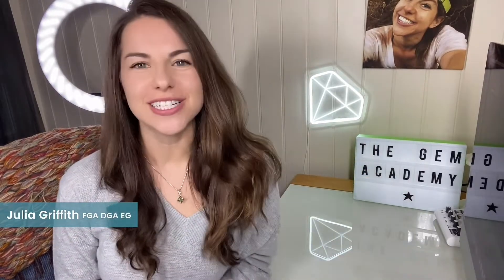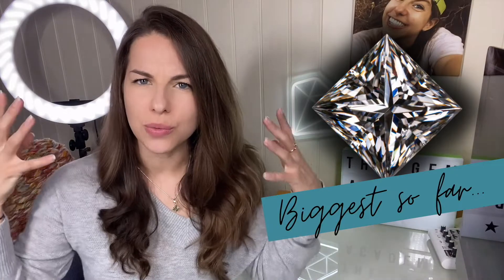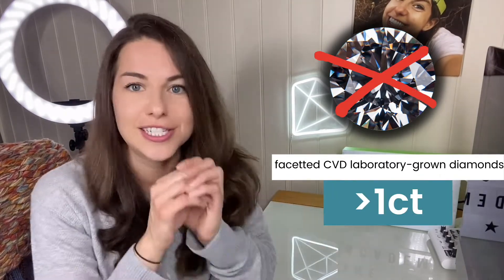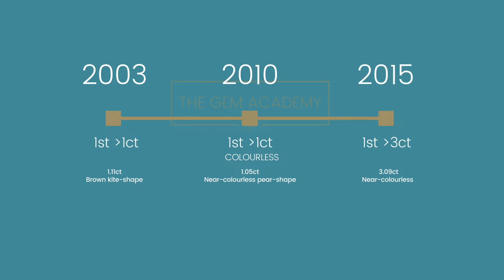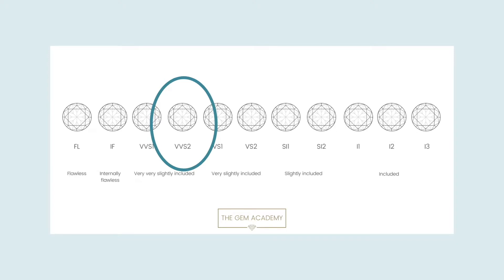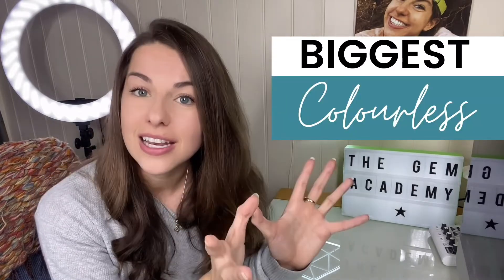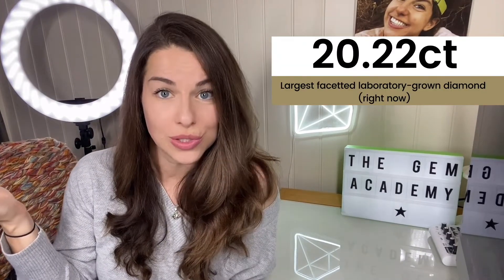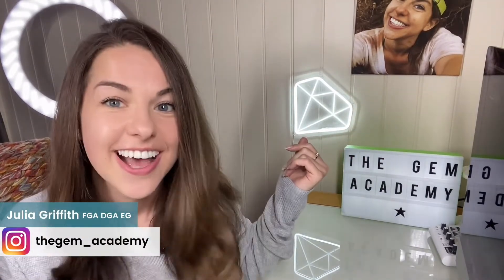Largest CVD laboratory-grown diamond in 2022!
*ADDENDUM: 16.41ct is the new record-breaking size!* aaaaand the biggest faceted is 20.23ct! My sincerest apologies for my mistakes. How did this happen? Human error. I am simply human. I can't apologise for that, but I shall be discerning in the future.

ANNOUNCEMENT: Earlier this month a new record-breaking size for CVD laboratory-grown diamonds was announced! Find out all the details here (along with a bit of history on CVD synthesis and past record breakers)

CHAPTERS:
00:00 Introduction
01:04 History & past record breakers of CVD synthesis
02:12 About the new largest CVD lab grown diamond

This is The Gem Academy YouTube channel where we will discuss all things related to laboratory-grown diamonds AND also test out equipment specifically designed to help us separate laboratory-grown (synthetic) diamonds and natural diamonds. Knowledge is power!